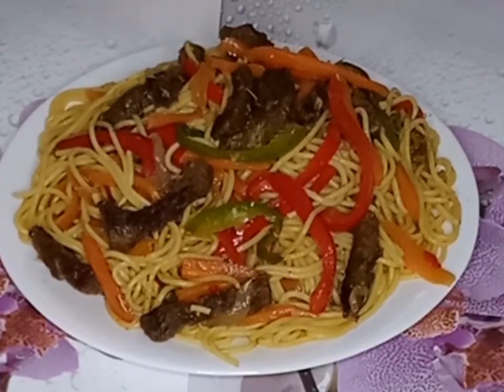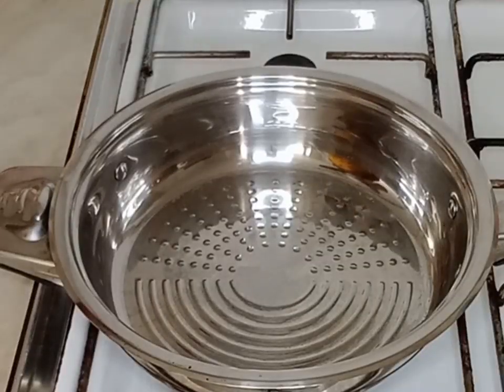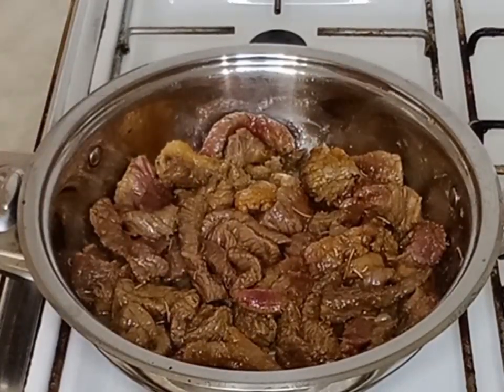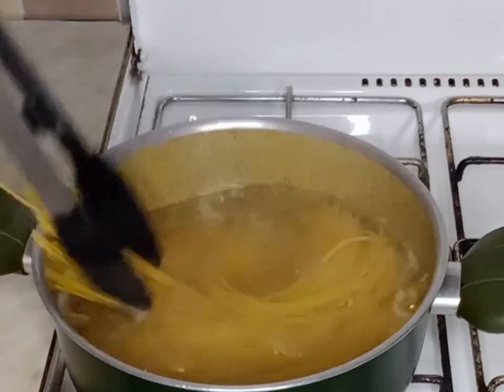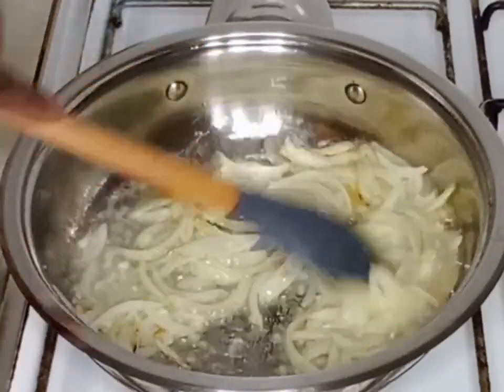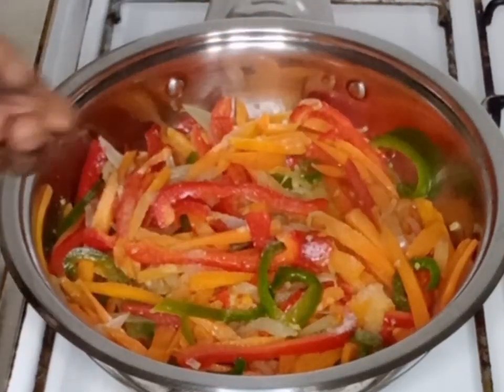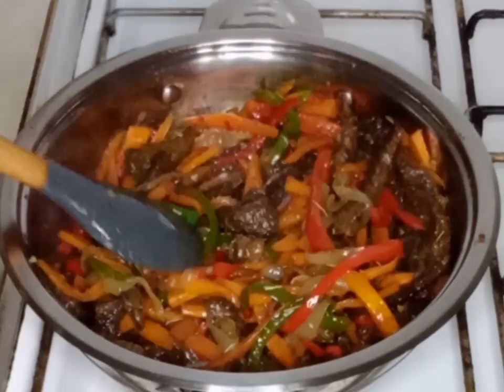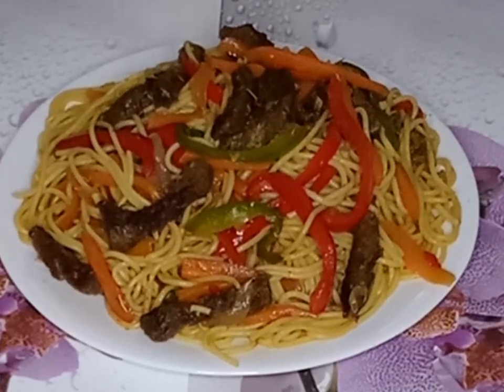how to make beef and vegetables stir fry with pasta recipe: enjoy